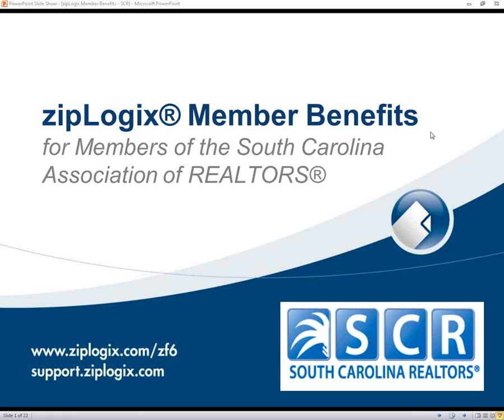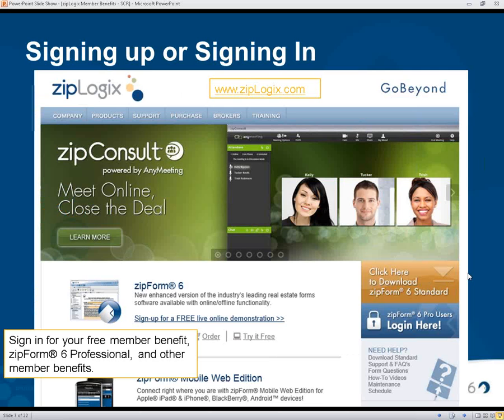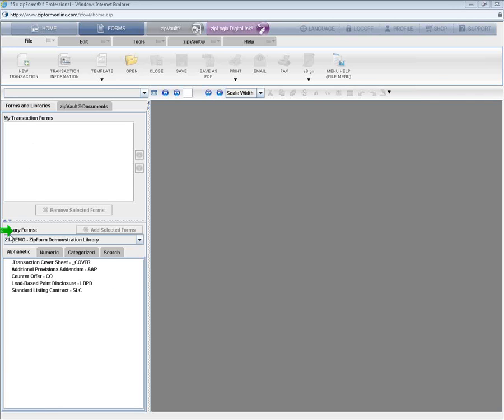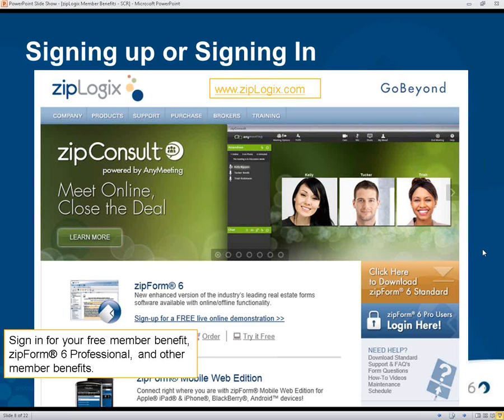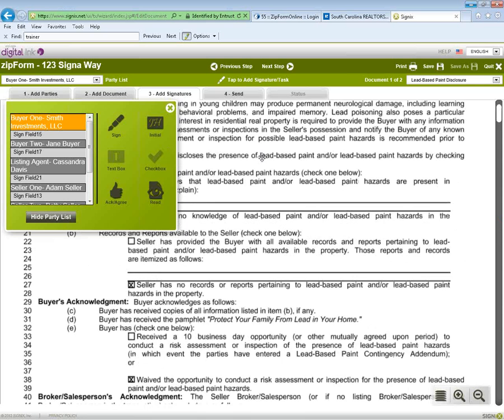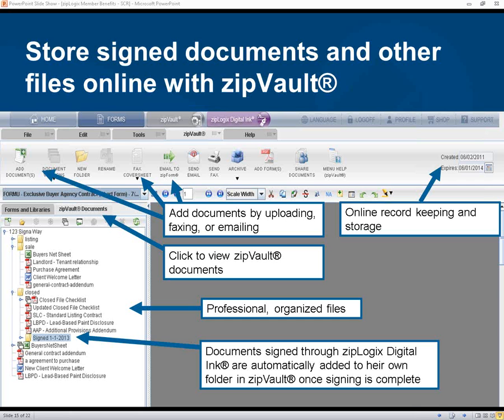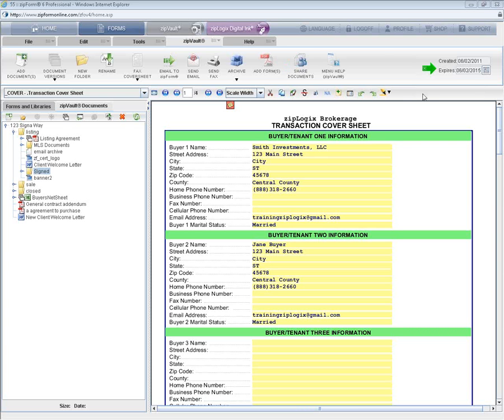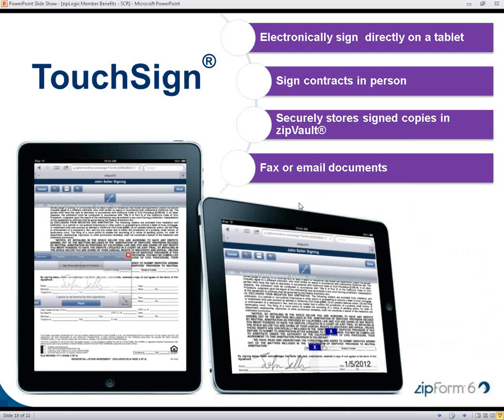zipLogix® Member Benefits for SCR Members - Training Part 1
3/14/13 recorded webinar